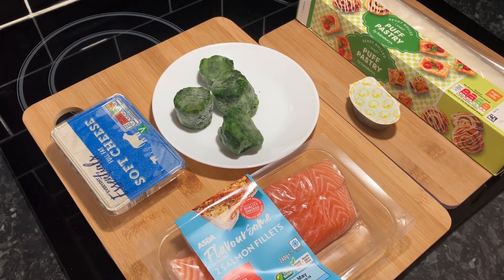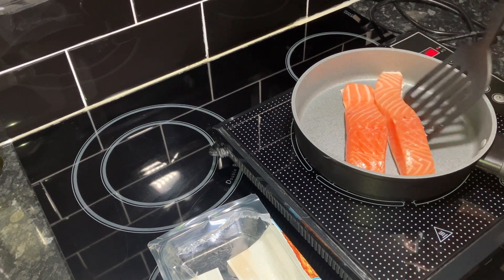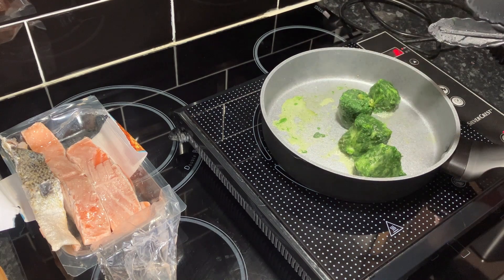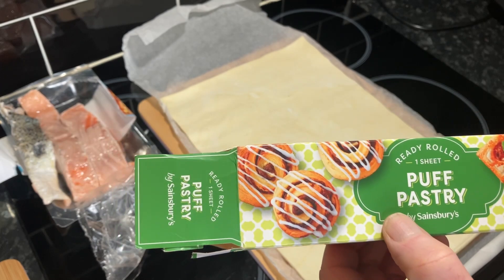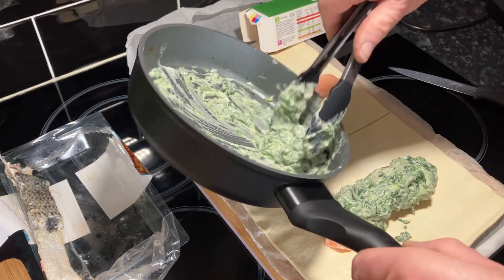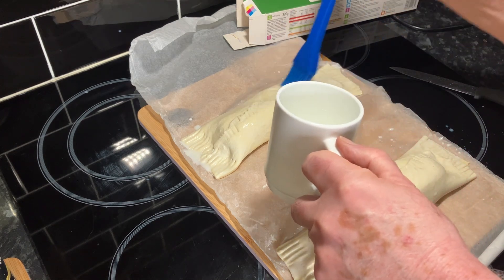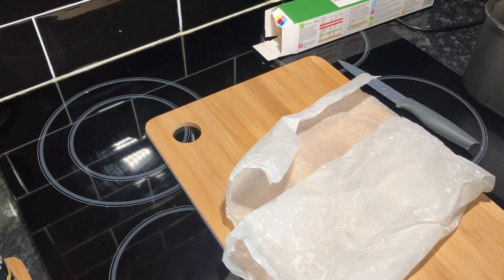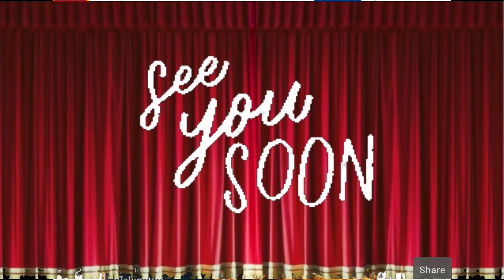salmon and spinach in puff pastry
This meal was lovely but I was a little surprised at the cost of all the ingredients.